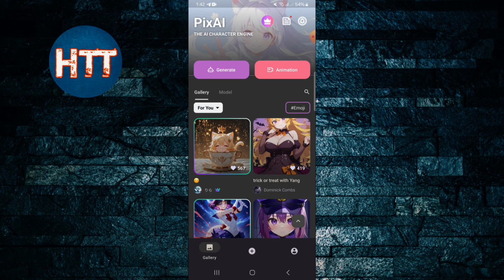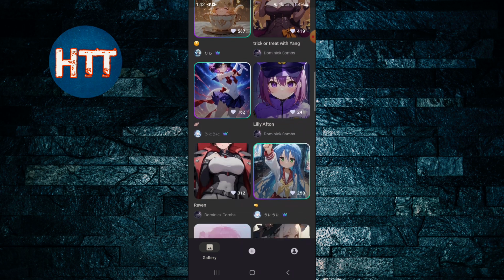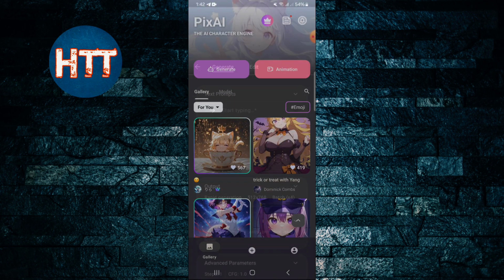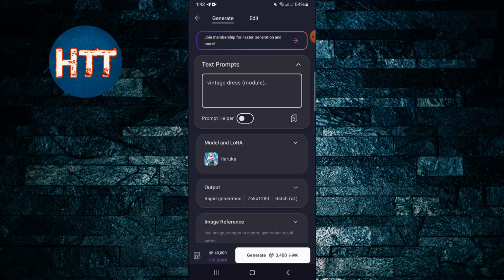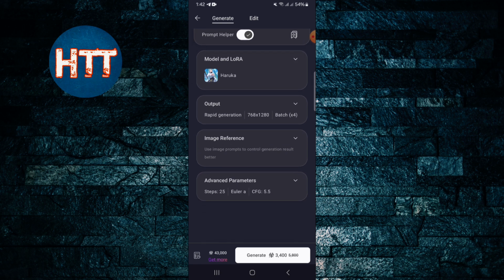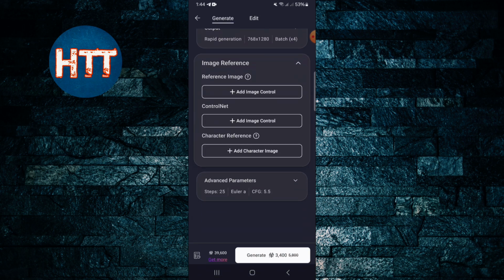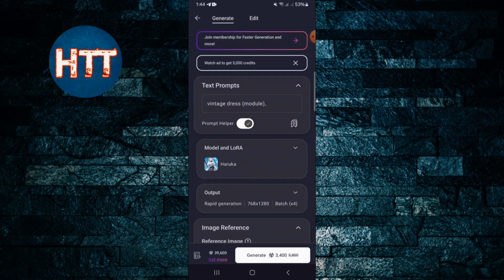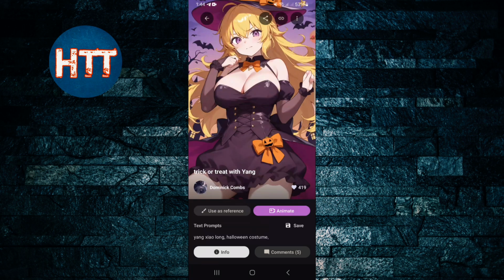How To Use PixAi Ai Art Anime Generator App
Learn How To Use PixAi Ai Art Anime Generator App. Enjoy it:)